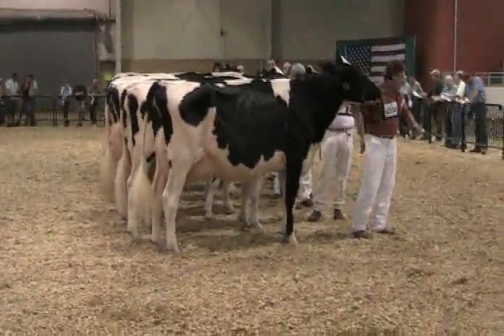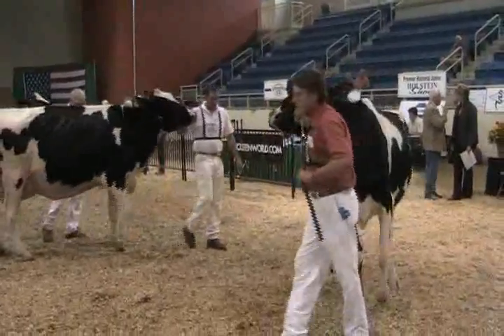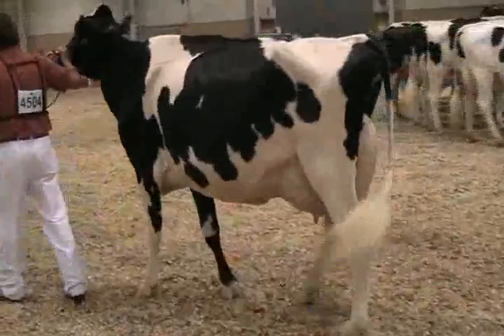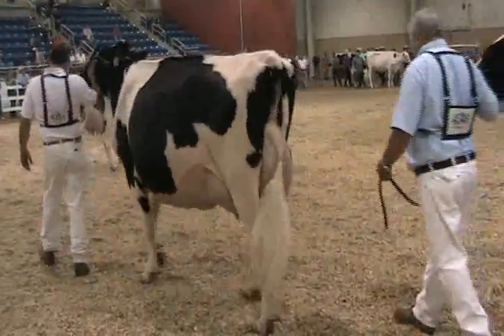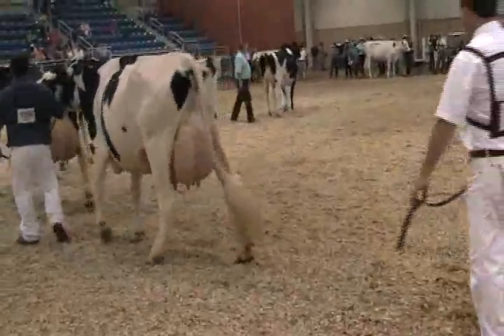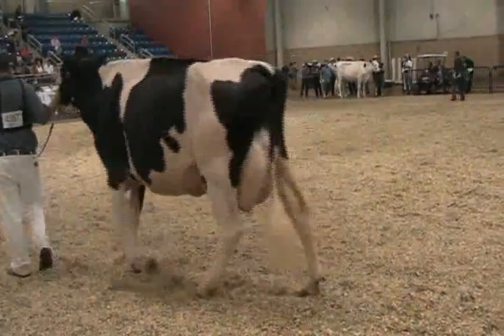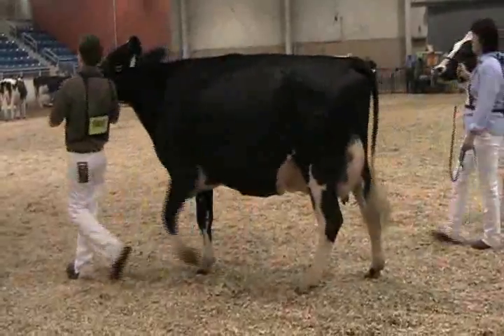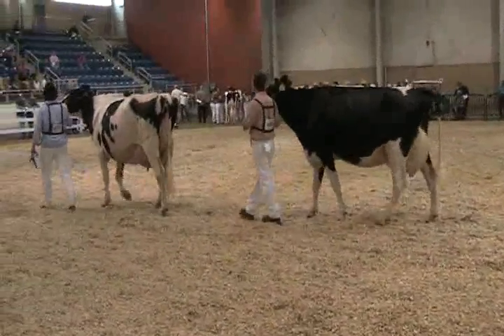2011 Eastern Fall National Holstein Show - Sr. 3-year-old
Sr. 3-Year-Old (10)
1.  Arethusa Goldwyn Diana-ET (Braedale Goldwyn x Cherown SY Delilah), Arethusa Farm, Litchfield, CT
2.  Pennwood Dundee Turnip (Regancrest Dundee), Elizabeth Stoltzfus, Berlin, PA
3.  Miss Magics Proof Miley (Windy-Knoll-View Proof), Andrea Bednarski, Avella, PA
4.  Duckett Lou Trick-ET (Jenny-Lou Marshall P149), Dale & Deanna Bendig, Gettysburg, PA
5.  Ovaltop Velvet Twinkle (Heatherholme Velvet), Ovaltop Holsteins, Richfield Springs, NY
6.  Ms Elmvue Durham Kenya-ET (Regancrest Elton Durham), Iager/Ehrhardt, Fulton, MD
7.  Ehrhardt Advent Lindsey-ET (KHW Kite Advent-Red), Ehrhardt Farms, Baldwin, MD
8.  Smith-Oak Blackice Mid-ET (Browndale Blackice), Tylor Smith, Reynoldsville, PA
9.  Sweet-Peas Dundee Bentley (Regancrest Dundee), Lloyd & Denise Pease, Susquehanna, PA
10.  Walk-Le Advent Barb (KHW Kite Advent-Red), Walk-Le Holsteins, Thomasville, PA